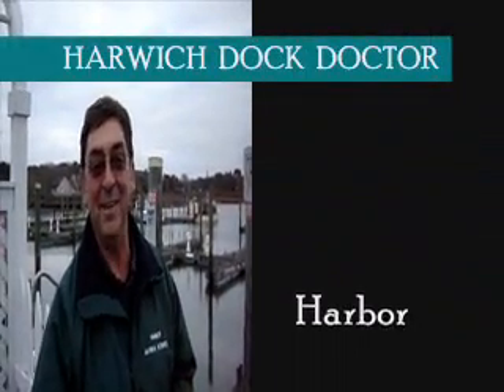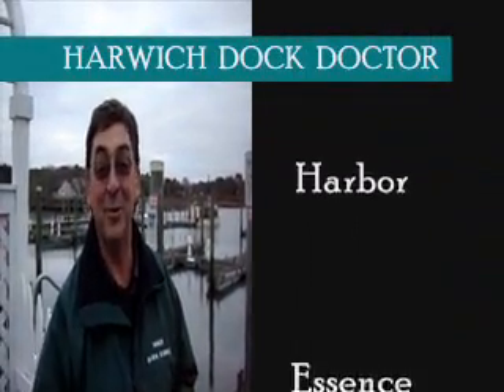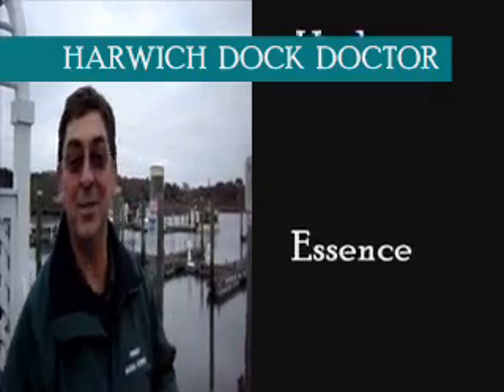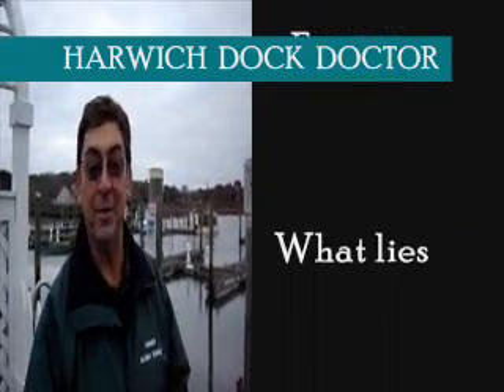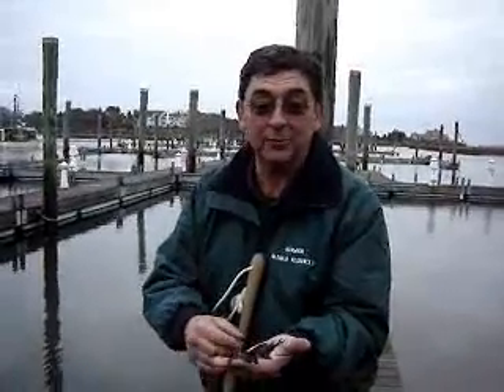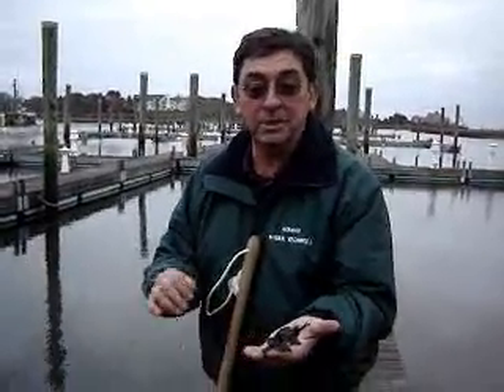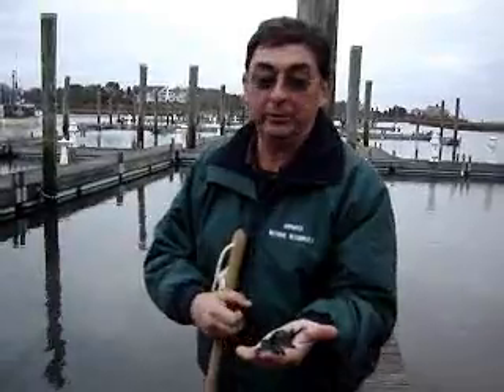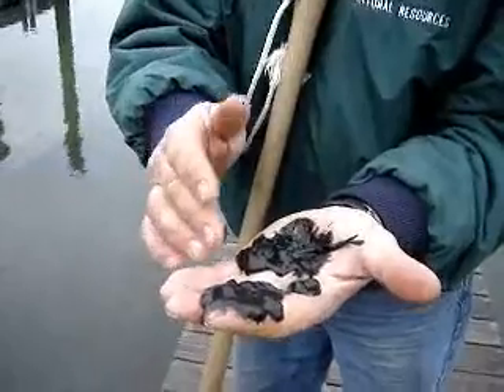Essence of Harbor ~ The Dock Doctor Reveals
Dock Doctor Tom Telesmanick has been working on a secret formula to market harbor mud which is a by-product of eutrophication. That's a big word but it really means our harbors are rapidly filling up with algae that has died off and is now decomposing as silt. The Doctor believes this can be a market based product that will be even more valuable then harbor space we are trying to maintain. Yes we have an endless source of "Harbor Essence" in Harwich Port, all driven by nitrogen loading which comes from the build out of Cape Cod (too many folks living on this penninsula) and the lack of a municipal septic treatment plant in Harwich which might help control this organic loading. Is the Dock Doctor out of his mind? We think not! He is only trying to prove a point in a humorous way. Thanks Doc.